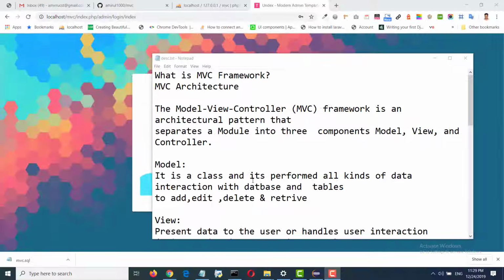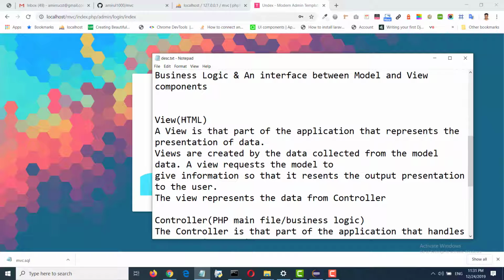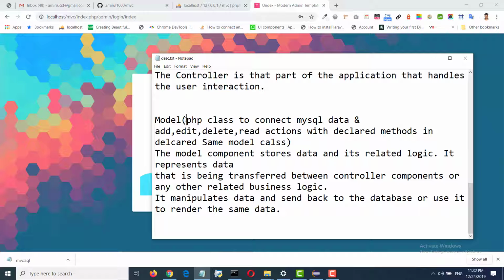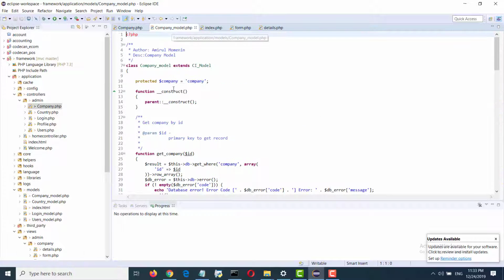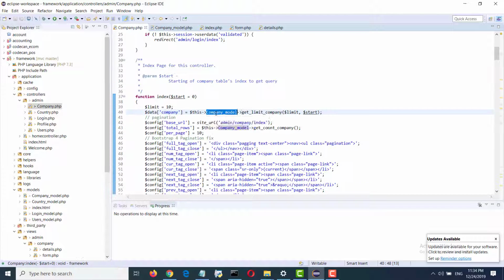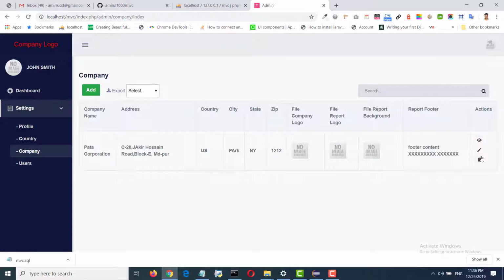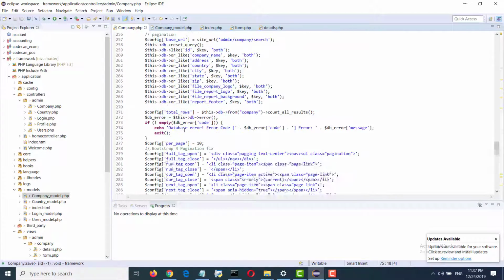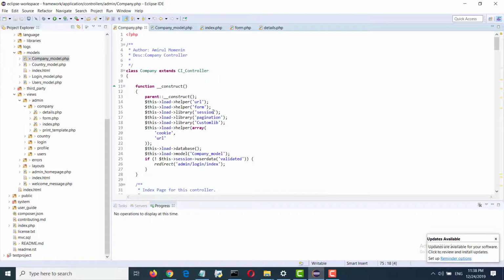What Is MVC ? | How to Write MVC ?| MVC - Model View Controller | MVC Explanation | MVC Architecture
What is MVC Framework?

The Model-View-Controller (MVC) framework is an architectural pattern that
separates a Module (a Specific task into application) into three  components Model, View, and Controller.

Model:
It is a class and its performed all kinds of data interaction with database and  tables
to add,edit ,delete & retrieve

View:
Present data to the user or handles user interaction (click submit file upload interface)

Controller:
Business Logic & An interface between Model and View components

View(HTML)
A View is that part of the application that represents the presentation of data.
Views are created by the data collected from the model data. A view requests the model to
give information so that it resents the output presentation to the user.
The view represents the data from Controller

Controller(PHP main file/business logic)
The Controller is that part of the application that handles the user interaction.

Model(PHP class to connect MySQL data & add,edit,delete,read actions with declared methods in declared Same model class)
The model component stores data and its related logic. It represents data
that is being transferred between controller components or any other related business logic.
It manipulates data and send back to the database or use it to render the same data.